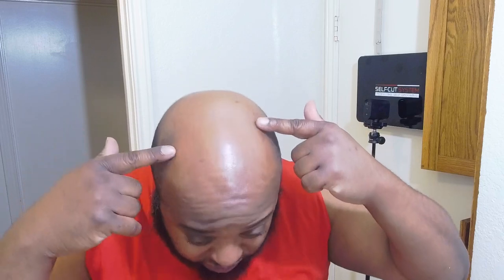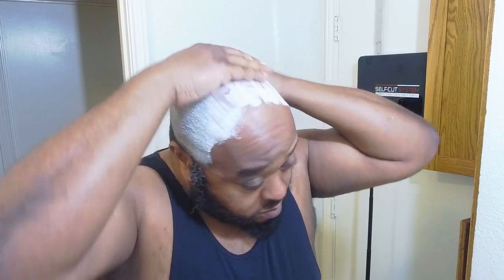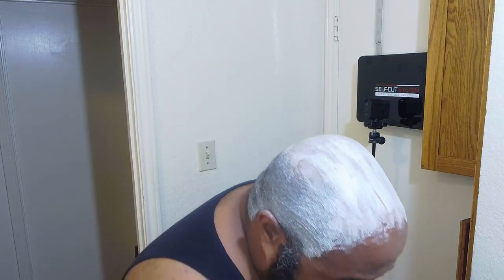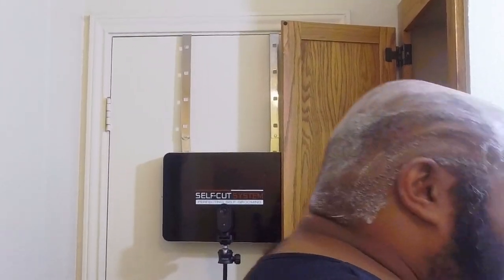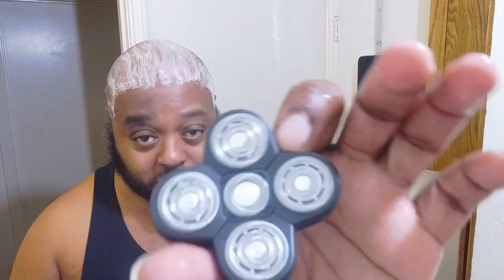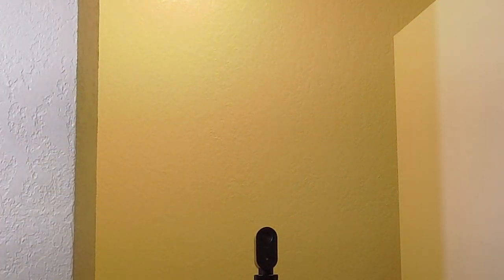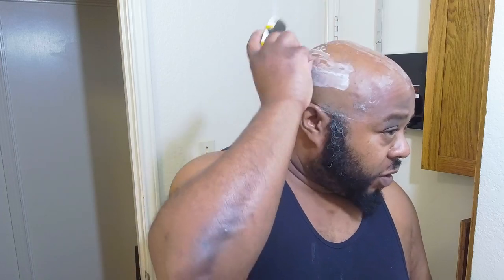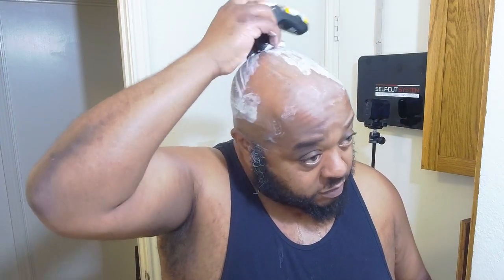The Cut Buddy Deluxe vs Regular Bald Shaver FEW EDITS!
0:00 Intro
0:48 Shave Cream
1:56 Prepping for Shave
3:08 Applying Cream
4:06 Using Regular Head Shaver
5:14 Using Deluxe Head Shaver
7:06 Comparing both shavers
8:00 Finishing the shave with the deluxe head
10:47 Post Shower & Shave
11:00 Clippers
11:07 @Getbevel Trimmer
11:15 @NETERGOLD Brush
11:28
11:39
12:08 House of Classic Cuts
14:16
15:09 Outro